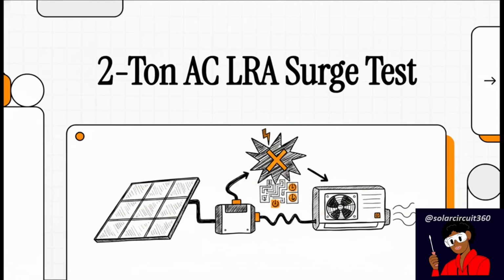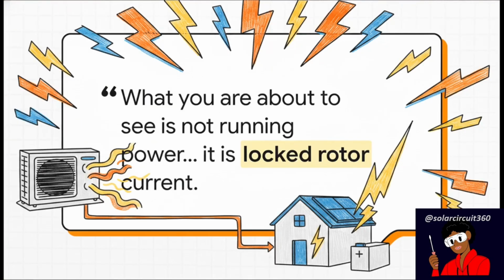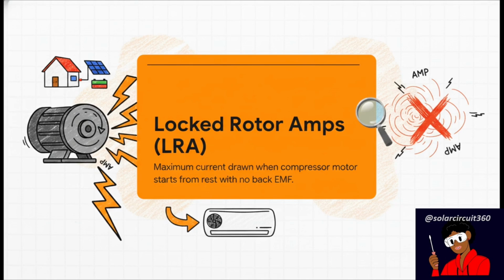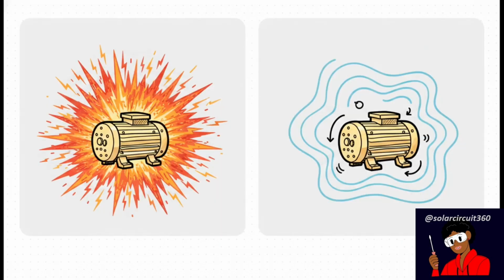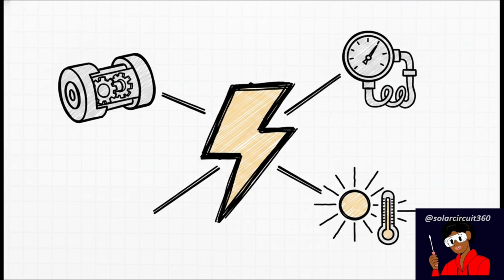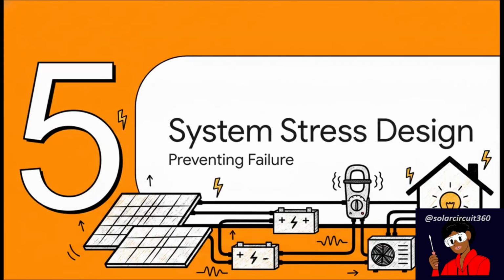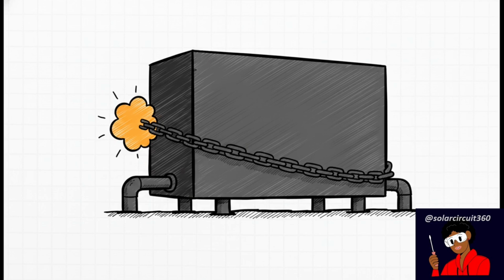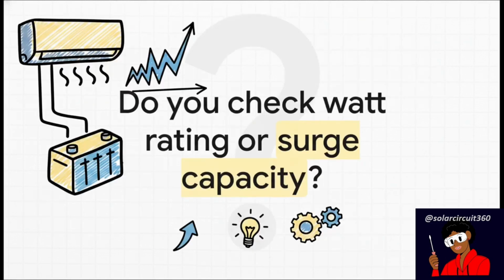2-Ton AC LRA Surge Test (Clamp Meter Startup Spike Explained for Inverter Sizing)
In this video, we test the real startup behavior of a 2-ton air conditioner using a clamp meter to measure Locked Rotor Amps (LRA). This is the moment when the compressor draws its highest current before stabilizing into normal running operation.
Most system failures in off-grid solar installations do not happen during steady load operation—they happen during this short surge window. In this demonstration, we break down how LRA translates into inverter stress, battery current spikes, and voltage drop issues that can trigger system shutdowns even when the system is correctly sized on paper.
We also explain the difference between cooling capacity (BTU rating) and electrical input power, and why surge handling is often more important than continuous watt ratings when designing solar-powered AC systems.